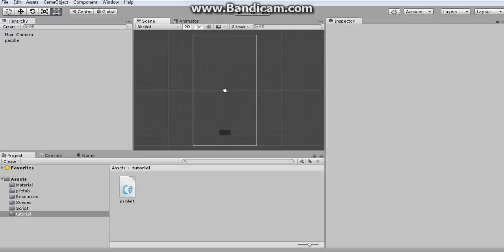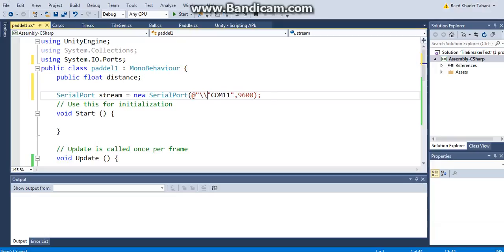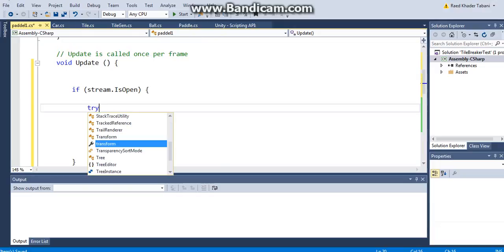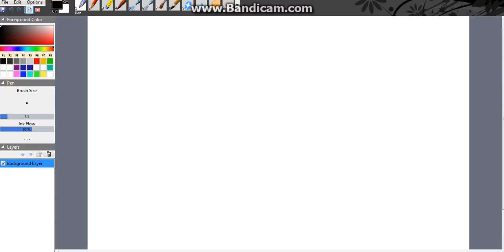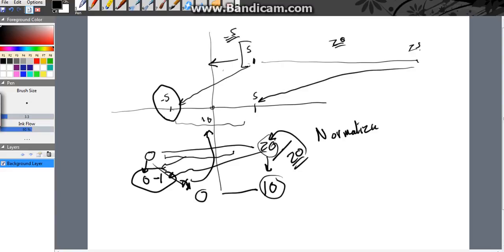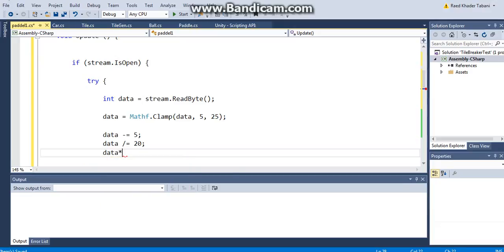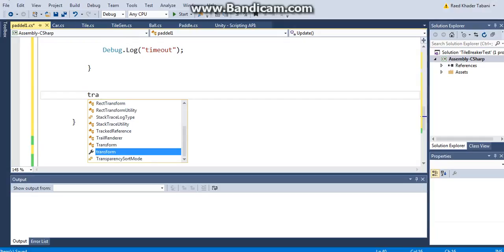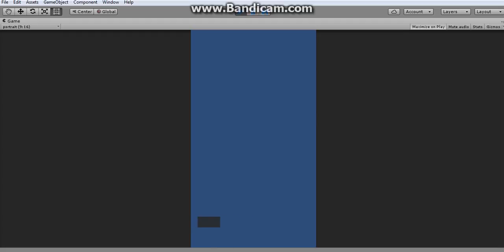Tutorial: playing Blockbreaker using ultrasonic sensor from arduino to unity PART3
in this tutorial I will be showing you guys how to use an ultrasonic sensor readings from arduino as a way to control the movement of the paddle in the block breaker game in unity